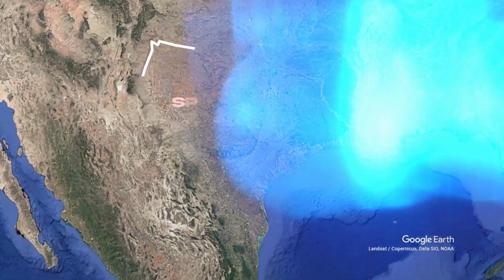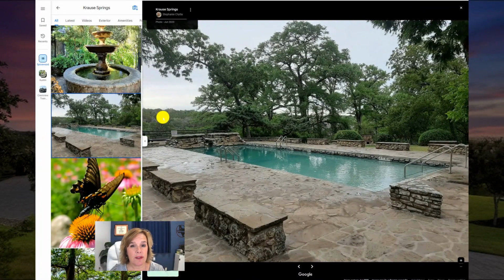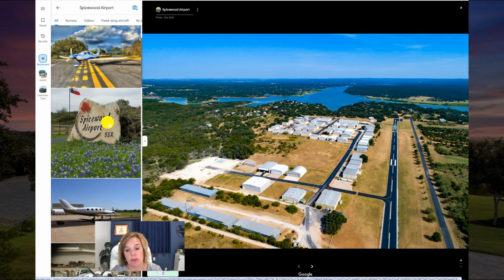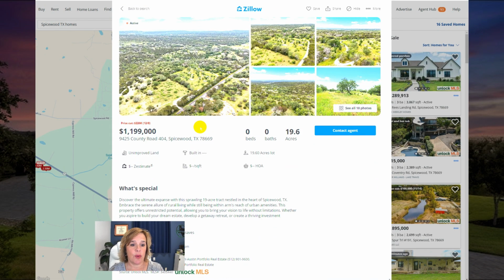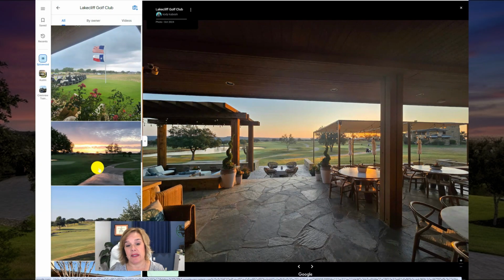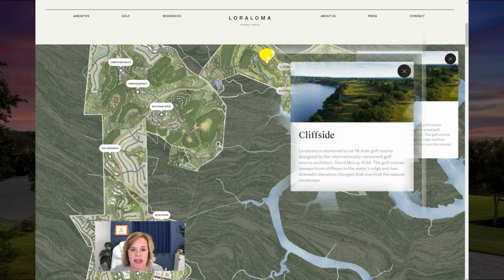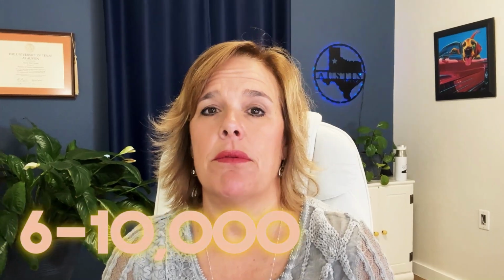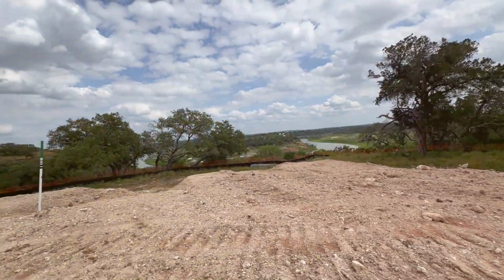🌄 Hill Country Charm, Lake Life & Golf Community Living Near Austin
Why Move to Spicewood, Texas? Ex-Pro Golfer’s Guide: Top Reasons to Move Here.

Thinking about living in Spicewood, TX? This hidden gem in the Texas Hill Country offers everything from stunning lake views and wide-open spaces to local BBQ joints, vineyards, and luxury golf communities.

Just 30 miles from Austin, Spicewood gives you space to breathe—without sacrificing access to city perks. Whether you're searching for a vacation home, investment property, or forever home, this is one town you don’t want to overlook.

🌟 Inside this video:
✔️ Outdoor lifestyle: Krause Springs, Lake Travis boating, Pedernales River, hiking trails
✔️ Food & drink: Opie’s BBQ, Poodie’s Roadhouse, Spicewood Vineyards & Iron Wolf Distillery
✔️ Real estate insights: From custom estates to land opportunities
✔️ Golf scene: Dive into Barton Creek Lakeside + the exciting new Loraloma Golf Club

🏡 Why are people moving to Spicewood?
Because it’s all about peaceful living, natural beauty, and room to roam—while staying connected to Austin’s tech corridor and lifestyle scene.

📲 Want to explore homes or land in Spicewood, Texas?
Call, text, email, or schedule a Zoom with Nicole Cooper, your Central Texas real estate expert and host of American Dream TV.

👇 Drop a comment if Spicewood is on your radar—or if you're curious about another lakeside town near Austin.
00:00 - Introduction: Welcome to Spicewood Texas!
00:43 - Why Spicewood TX is a Hidden Gem
01:00 - Natural Beauty & Scenic Views
01:36 - Adventure Awaits: Explore Krause Springs
03:06 - Lake Travis & Water Activities
04:21 - Firesong Ranch and Spicewood Airport
05:30 - Wine, Dine & Unwind: Local Wineries & Distilleries
06:42 - Types of Homes Available in Spicewood TX
07:06 - Spicewood Real Estate (New Construction)
08:40 - Barton Creek Lakeside and Lakecliffe Golf
10:15 - Thomas Ranch and Loralome Overview and Amenties
17:56 - Final Thoughts: Is Spicewood Right for You?
🤔Buying or Selling in Austin Texas?

If you want to know everything about eating, sleeping, working, playing, the good, and the bad of living in Austin Texas, then subscribe▶ and tap the bell🛎 for notifications so you can be the first to know about the current market in Austin Texas. 😁

We get calls and emails everyday from people just like you, looking for help on making their move to Austin Texas and we absolutely love it.😍 Give us a call☎, shoot us a text📝, or send us an email📨 so we can help you make a move to Austin Texas.🤠